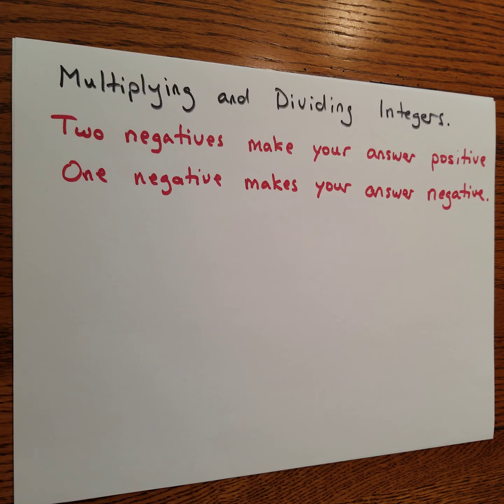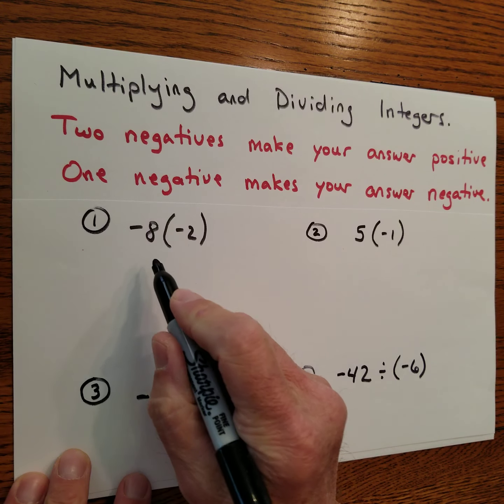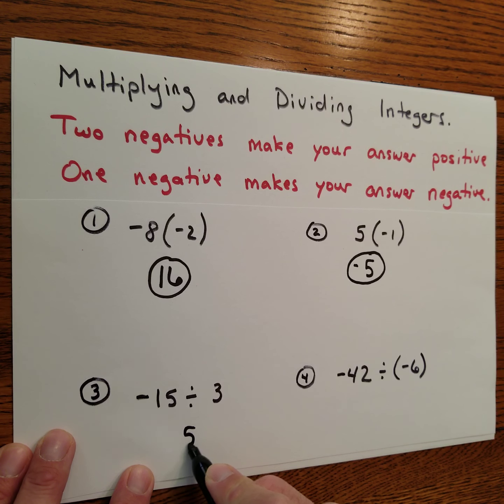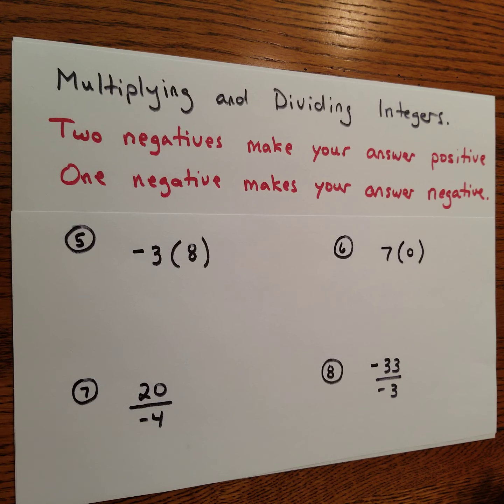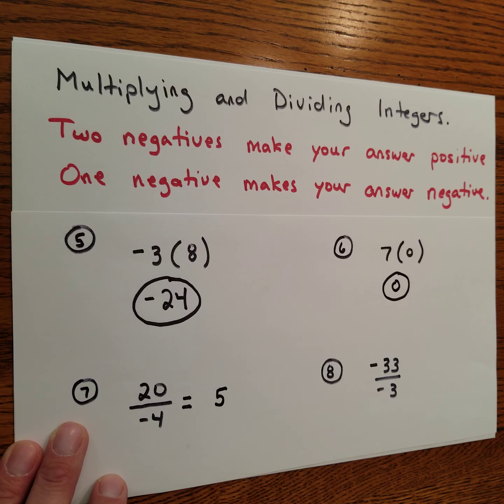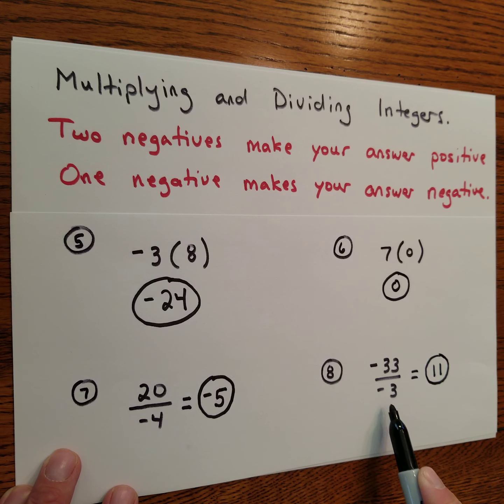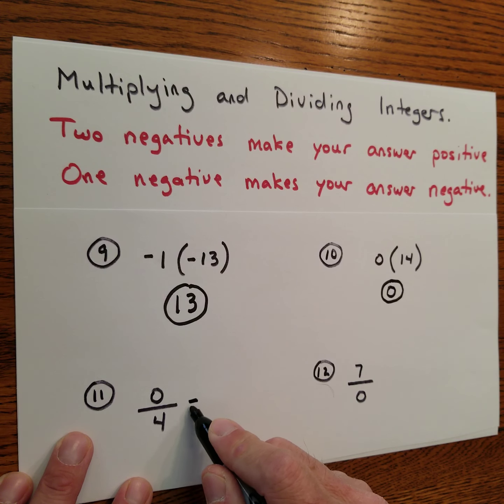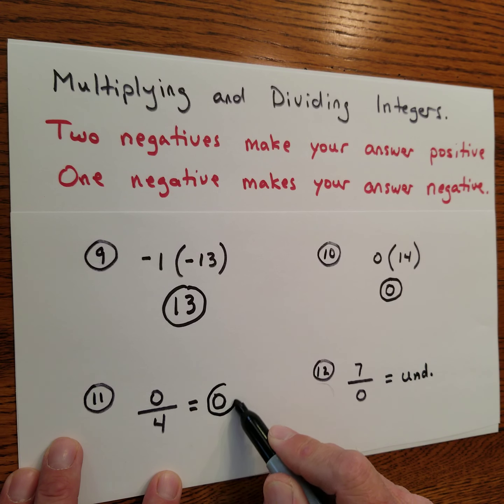Day 3 #4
Multiplying Integers